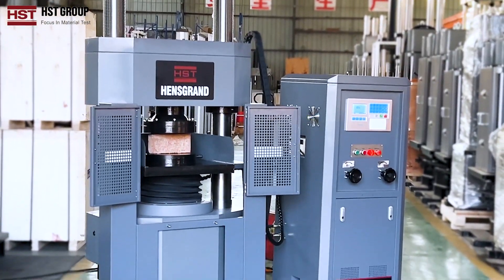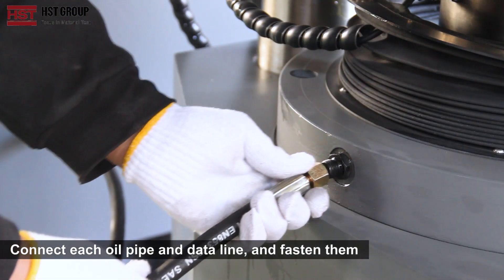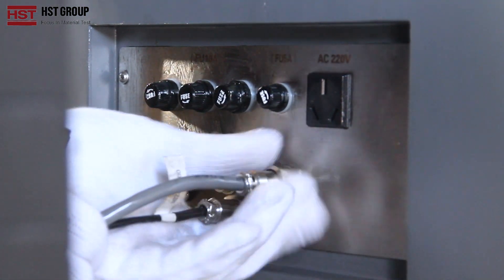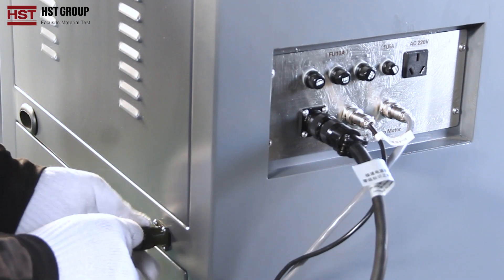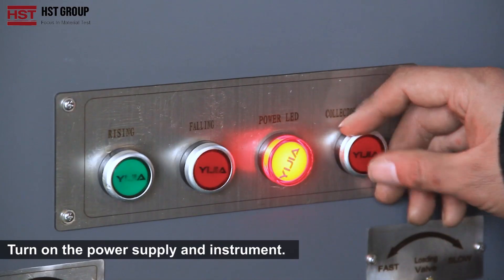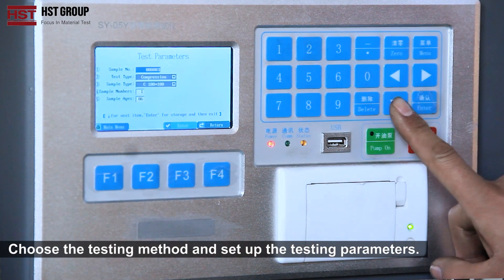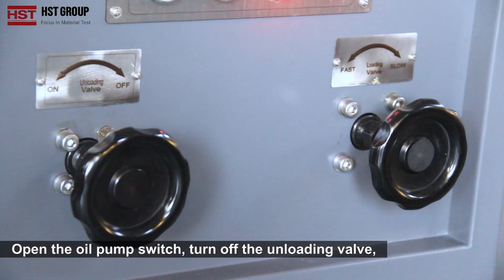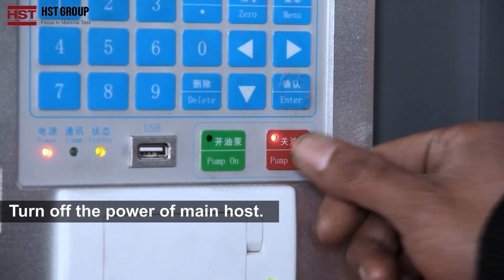How to operate HST YES-2000/3000E Digital Display Compression Testing Machine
The Compression Testing Machine with PC&Servo Control is designed for testing the compressive strength of building materials such as brick, cement mortar and concrete; it is electro-hydraulically powered and the pressure applied on the specimen can be displayed directly; The maximum force
value can be maintained and the data measured can be saved when the power is off; The test data can be processed automatically and the test report can be printed.